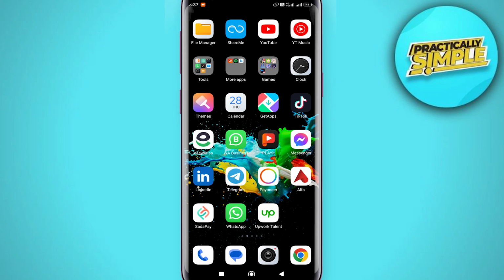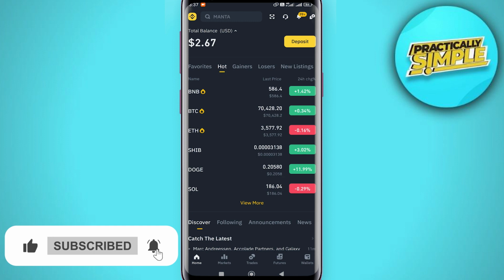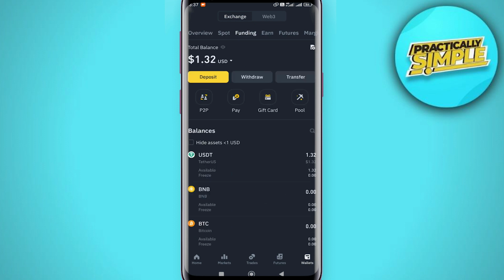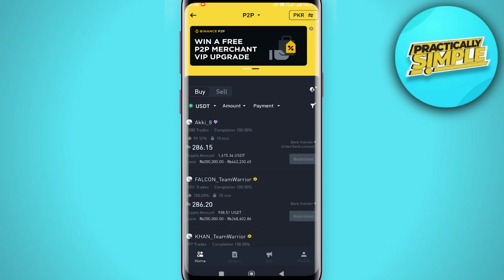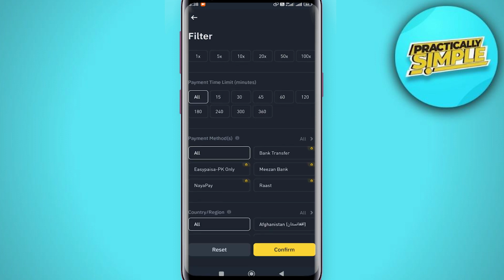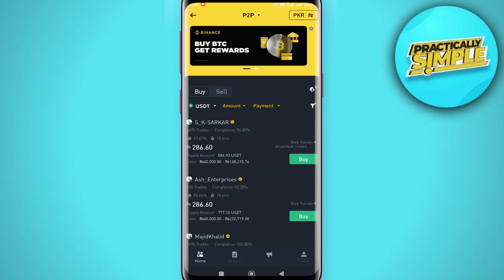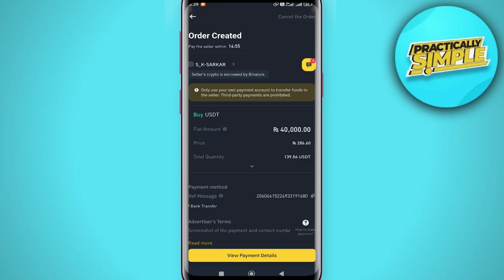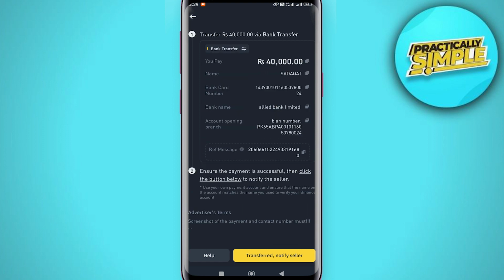How To Buy Usdt In Binance - 2024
If you want to Find How To Buy Usdt In Binance but don't know how to do it, then this tutorial is for you!

In this tutorial, I'm going to show you How To Buy Usdt In Binance.